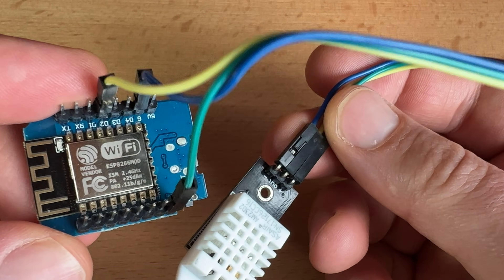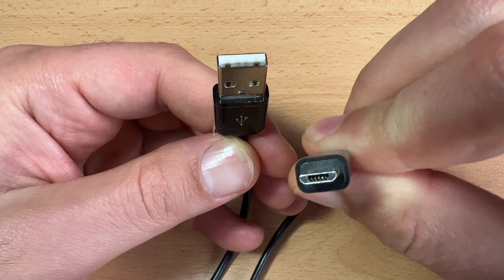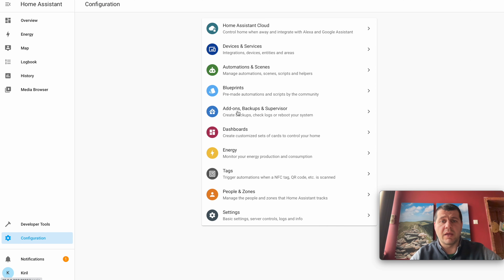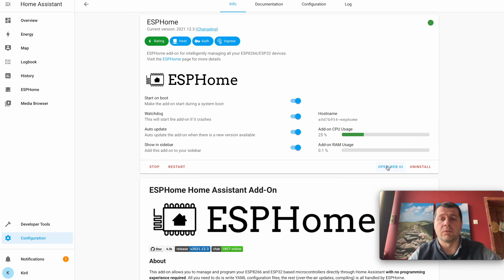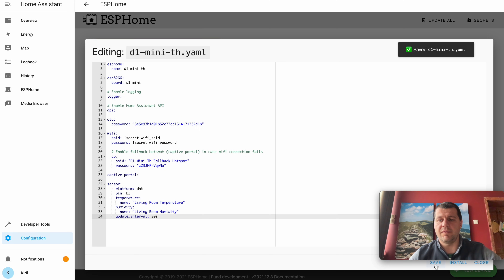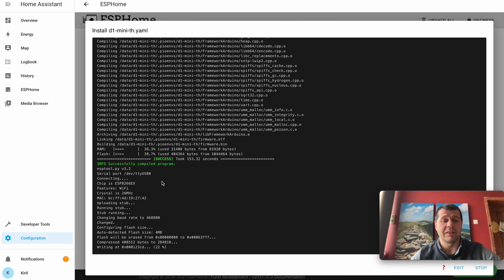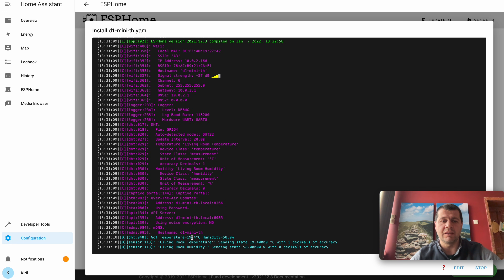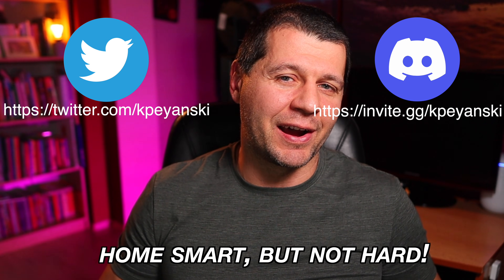Cheap DIY Temperature & Humidity Sensor that works with ESPHome & Home Assistant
Nowadays, DIY wireless smart Temperature & Humidity sensor that can be added in HomeAssistant can be very easy and cheap. Especially, if you have a complete guide like this one that will show you all the steps. I will try my best to show you everything: what parts are needed, how much they cost, from where to buy them, how to connect them, how to configure them, how to install ESPHome and finally how to add your smart DIY Temperature & Humidity sensor to Home Assistant. On top if you have access to a 3D printer I will also show some enclosures that can make the sensor looks better. So, buckle your belts as we are starting with the needed parts for this DIY Temperature & Humidity sensor.

D1 Mini
D1 Mini in Amazon
DHT22 T&H sensor & Jumper wires
DHT22 T&H sensor in Amazon (3pcs)
Jumper (Dupont) wires
Micro USB cable
USB adapter EU US UK

► TIME TABLE
00:00 Intro
00:15 What will you see in this video?
00:44 What parts are needed?
01:50 How does it all cost?
02:26 How to connect D1 mini and DHT22 sensor?
03:14 How to install ESPHome add-on?
05:31 Edit ESPHome configuration for the DHT22 sensor attached to D1 mini
06:19 How to install ESPHome on the D1 Mini?
08:37 Challenge for you!
09:02 How to add D1 mini and DHT22Temperature & Humidity sensor to Home Assistant?
10:37 Possible 3D Printed enclosures

► IF YOU DON’T HAVE HOME ASSISTANT CHECK THIS GUIDE

► ESPHOME CONFIG
sensor:
  - platform: dht
    pin: D2
    temperature:
      name: "Living Room Temperature"
    humidity:
      name: "Living Room Humidity"
    update_interval: 20s